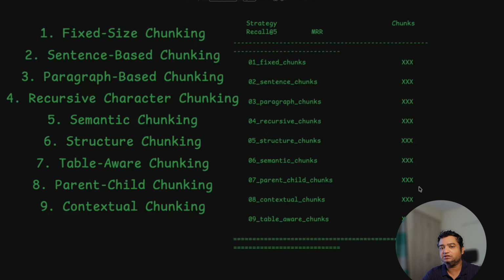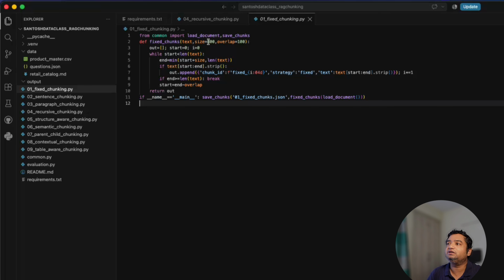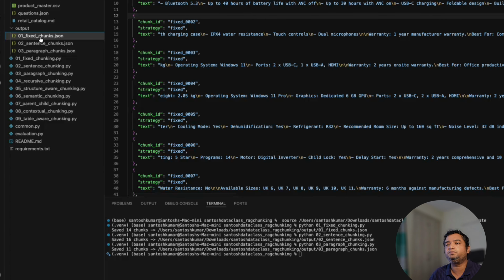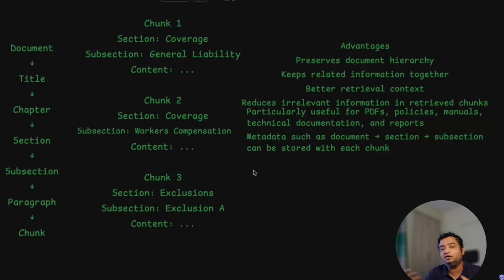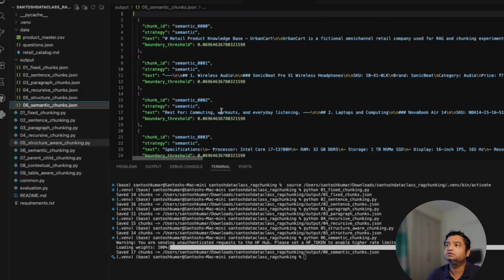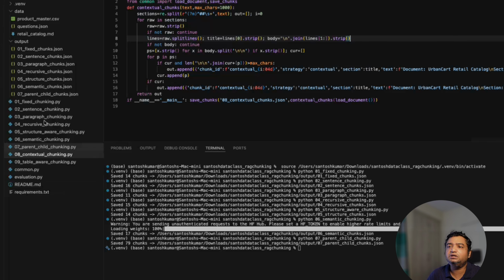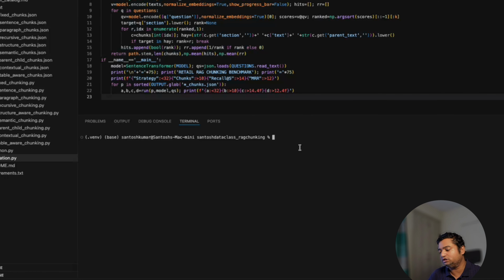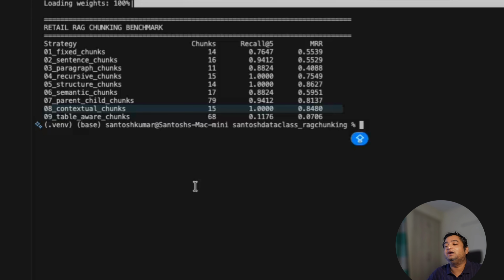RAG Chunking: Which Technique Is Best? 9 Tested on Retail Data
Chunking is one of the most important—and often overlooked—components of a RAG system.

In this video, we go beyond the theory and build a hands-on RAG Chunking Lab using a realistic retail/e-commerce dataset.

Instead of simply explaining different chunking techniques, we take the same retail dataset, apply multiple chunking strategies, and then benchmark their retrieval performance using the same questions and embedding model.

🚀 Chunking Strategies Covered

In this video, we implement and compare:

Fixed-Size Chunking
Sentence-Based Chunking
Paragraph-Based Chunking
Recursive Chunking
Structure-Aware Chunking
Semantic Chunking
Parent-Child Chunking
Contextual Chunking
Table-Aware Chunking
🛒 Retail Dataset

Our fictional UrbanCart retail dataset contains:

Product catalogs
Product specifications
Pricing
Ratings
Availability
Warranty information
Returns & refunds
Delivery policies
Product comparison tables
Customer-service scenarios

This makes the project useful for demonstrating how different chunking strategies behave with real-world-style enterprise data.